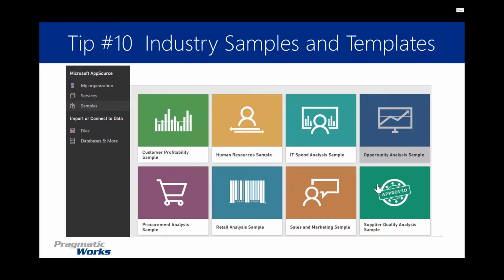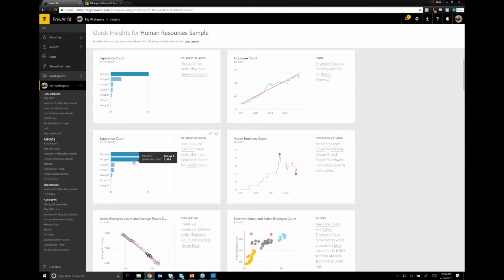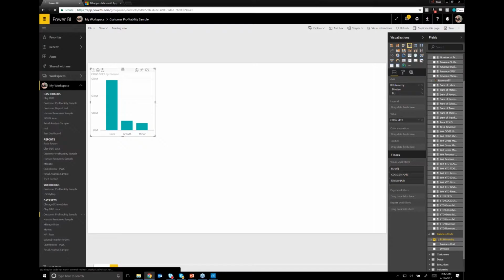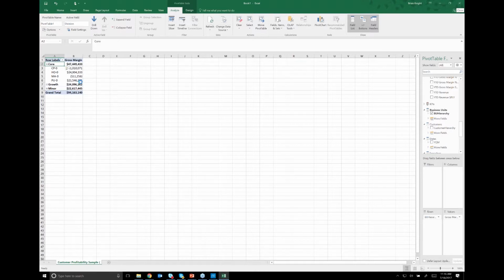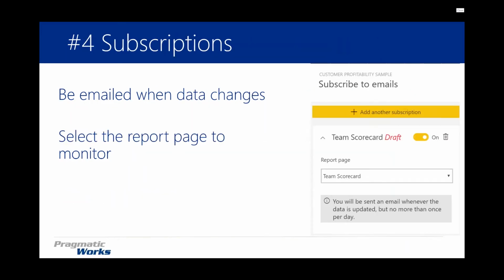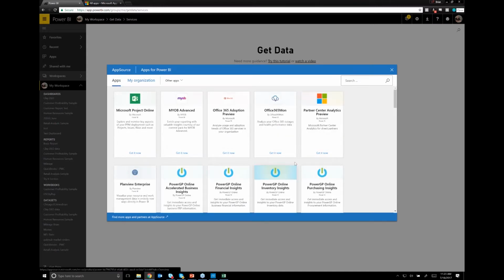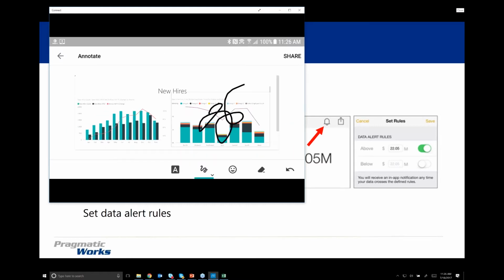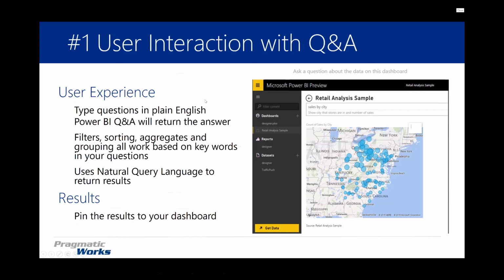Top 10 Tips for Power BI Consumers 🔥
Are you a business consumer of Power BI and want to know how to get the most out of the data it presents to you?

In this 30-minute session, you’ll learn how to gain back tons of productivity with the Power BI service. This session is geared toward business users who are using or trying to use the Power BI web client and mobile app to view and use reports.